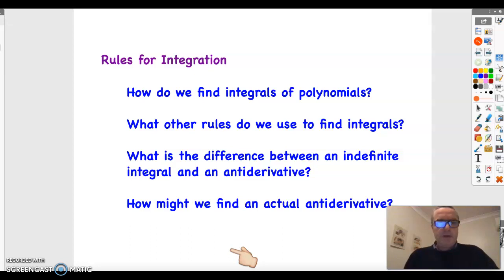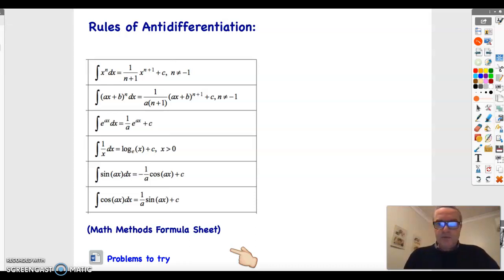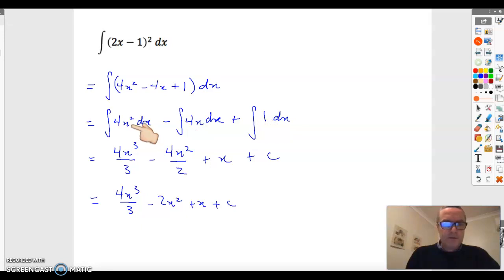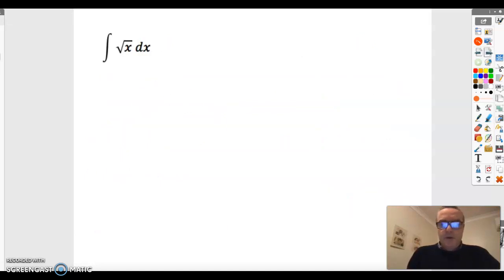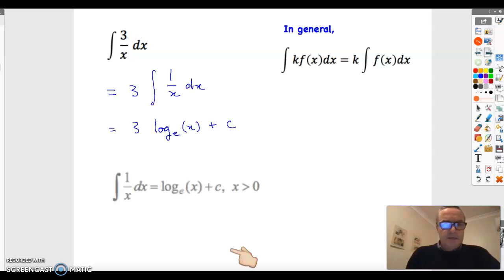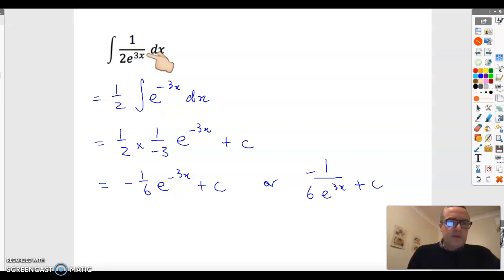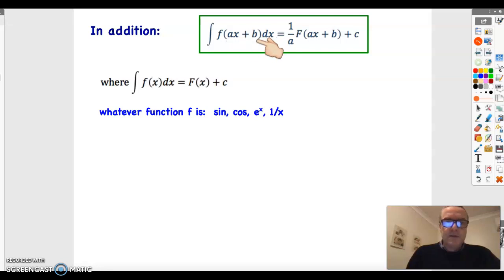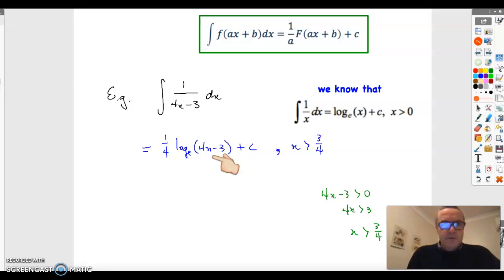Rules of Integration Part 1 of 2